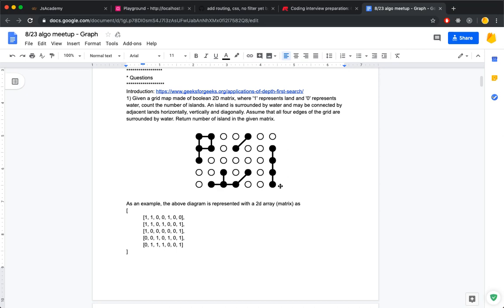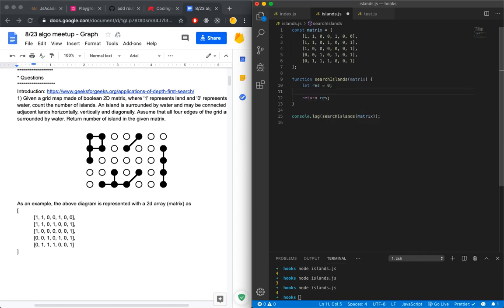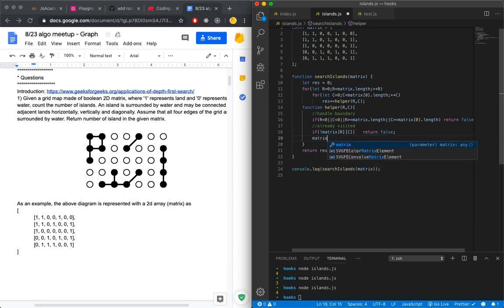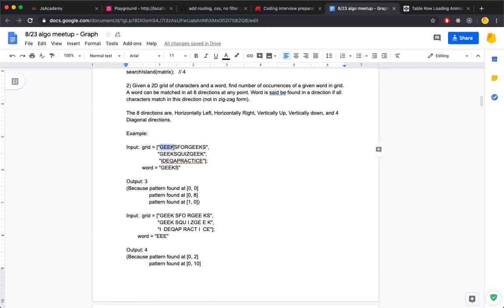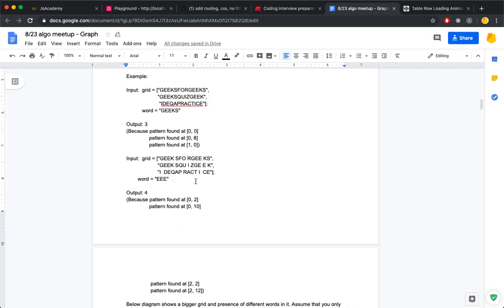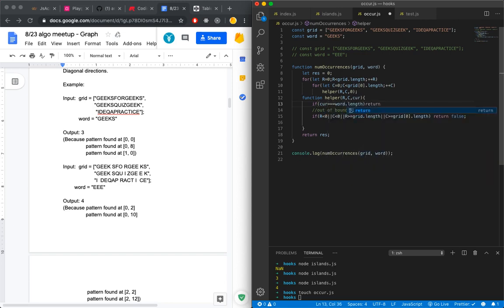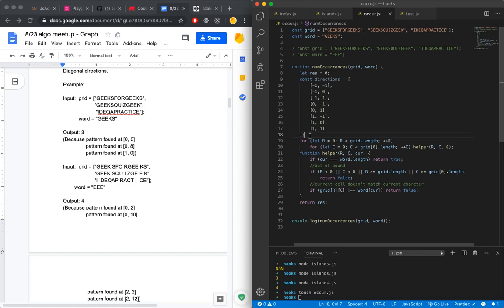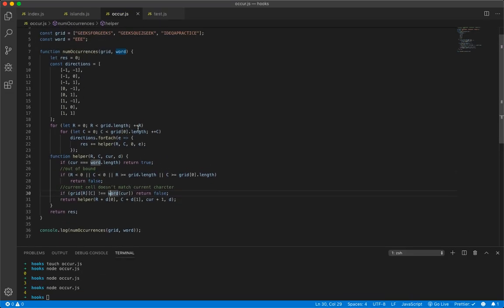Bay Area JS Interview Prep | Number Of Islands / Occurrences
From Bay Area JS interview prep meetup on Aug 23